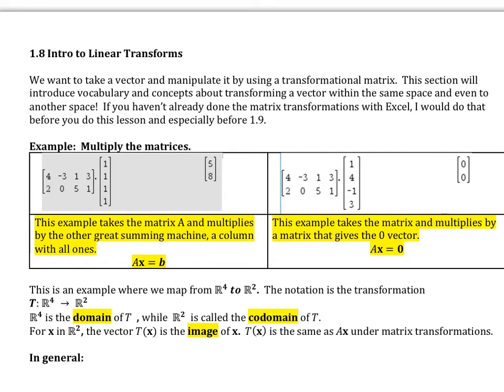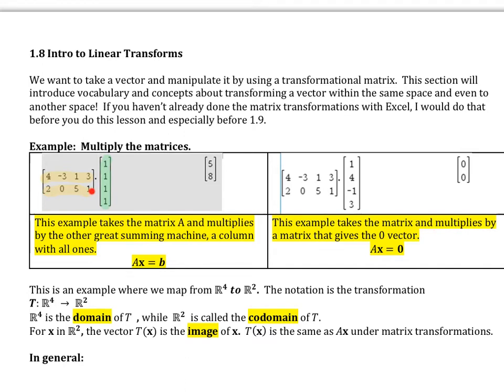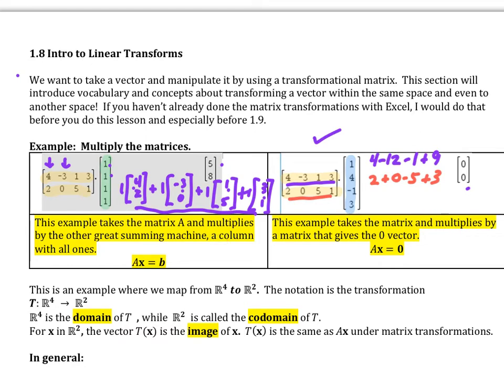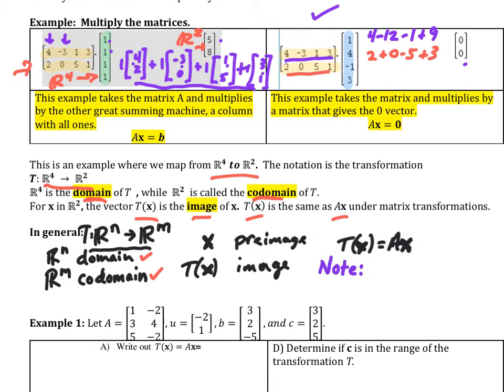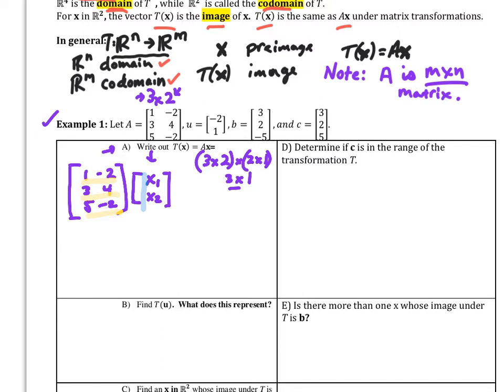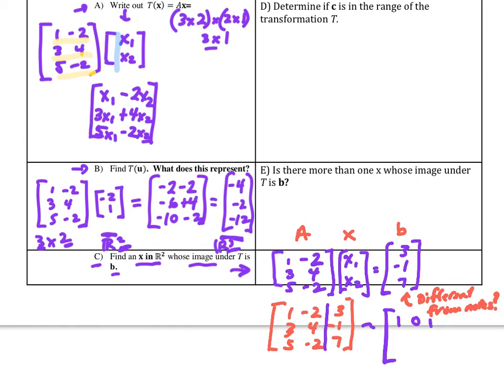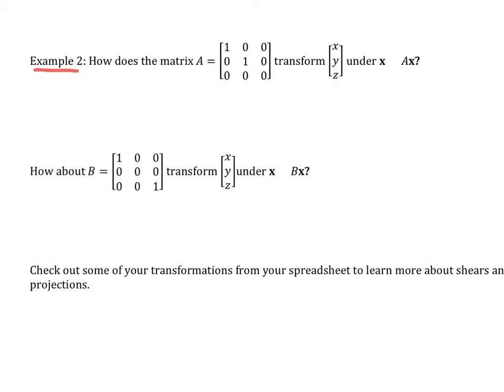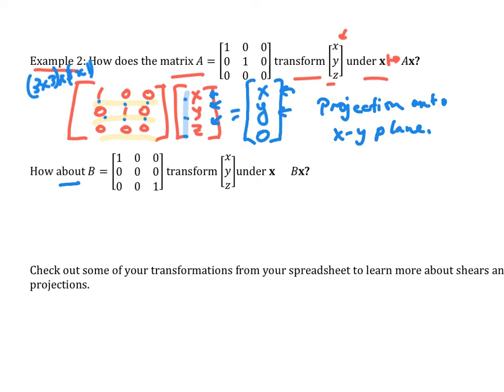LA 1.8 Intro to Linear Transformations